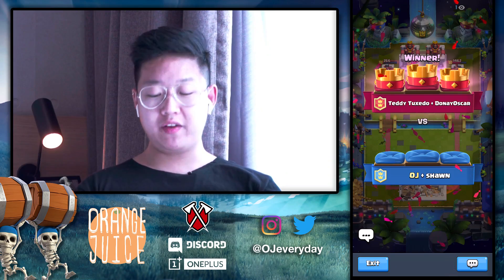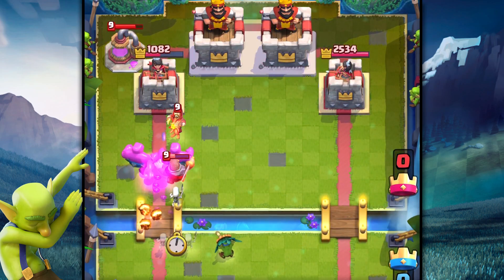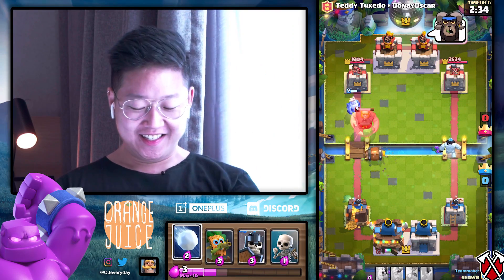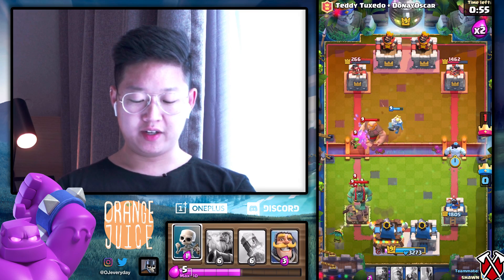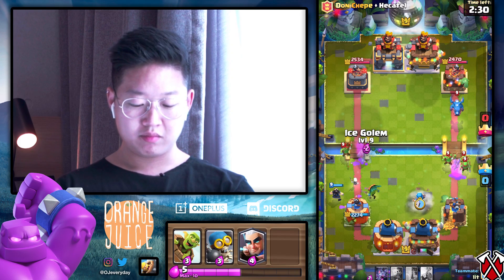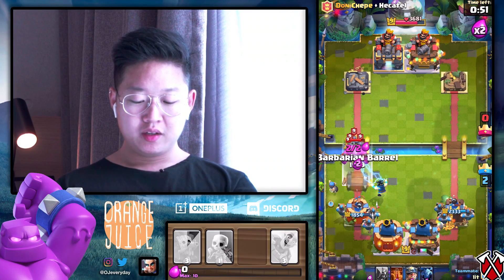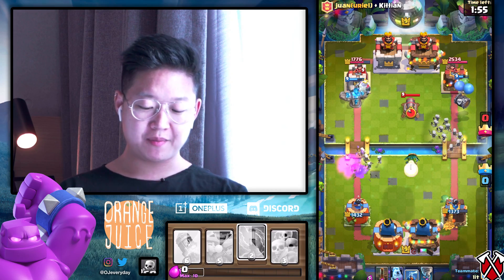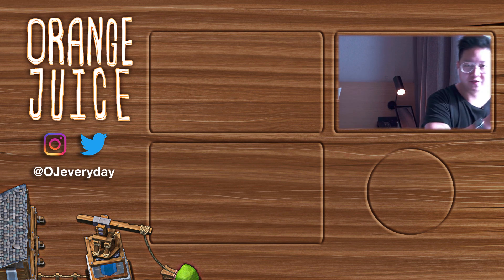This is What Happens When You Have NO Friends 🍊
2 MUST HAVE STRATEGIES in 2v2 Dart Goblin Challenge. Have friends & PICK ALL SWARMIES! EZPZ.. or get the GOLD PASS!